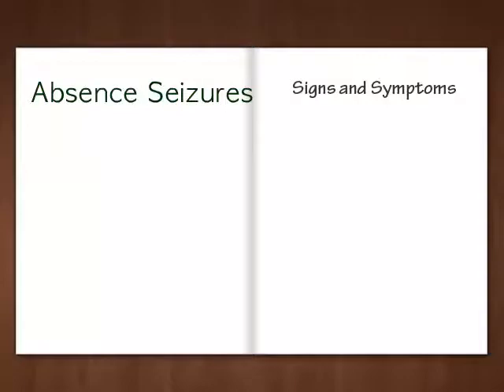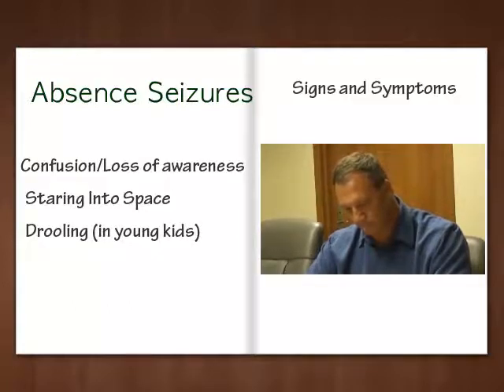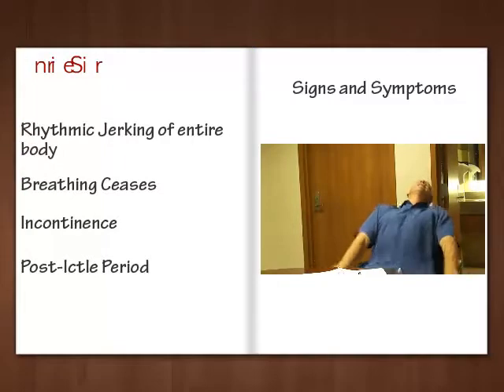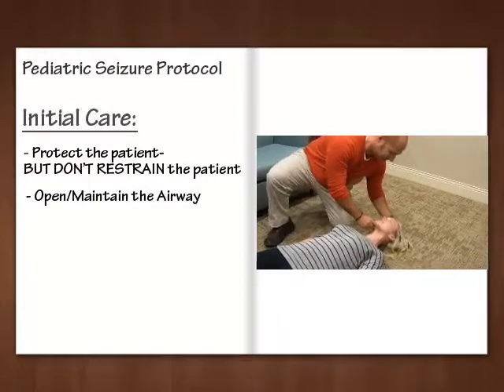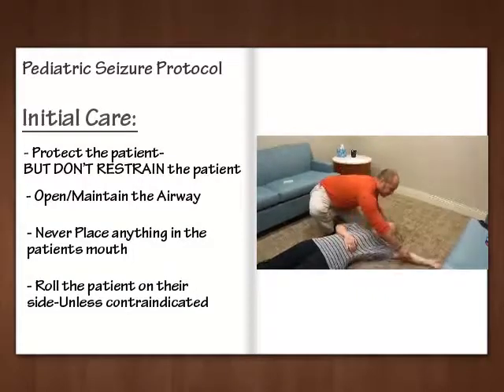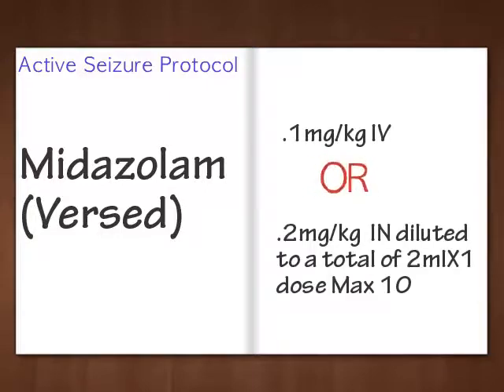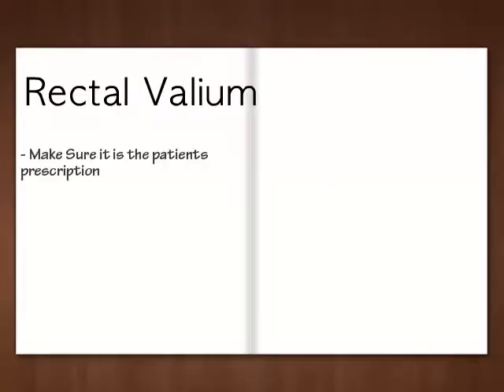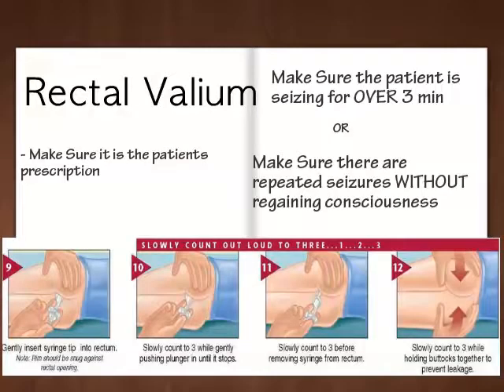Pediatric Seizure final Wed2